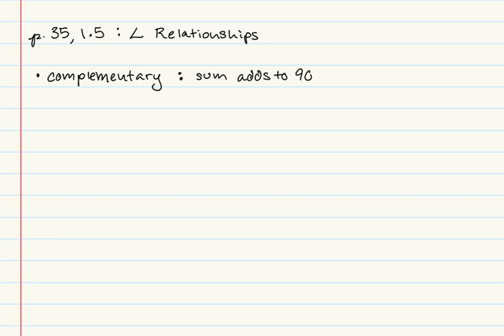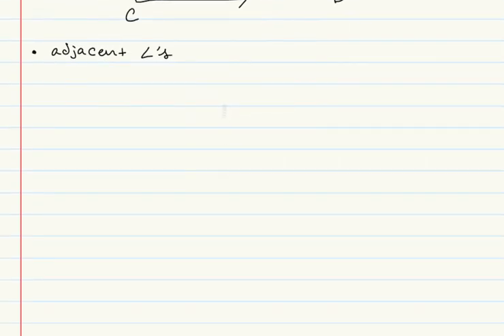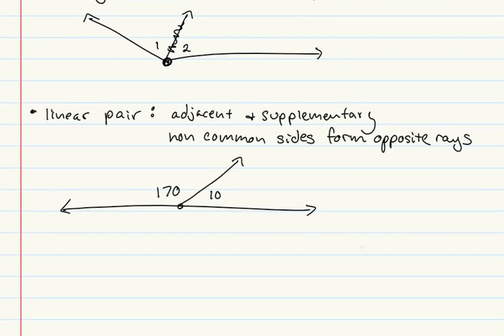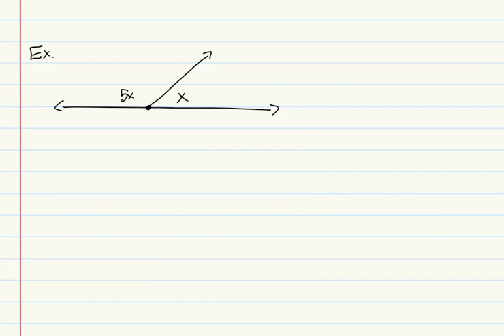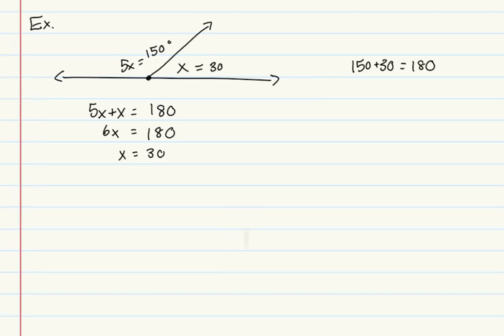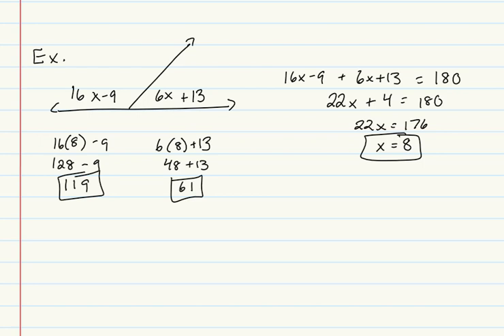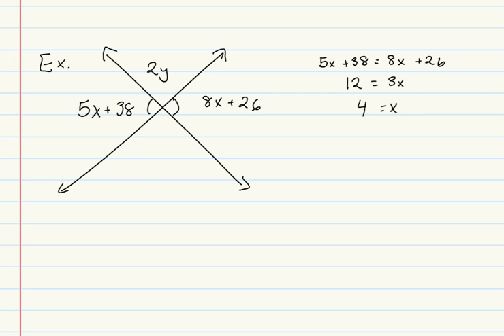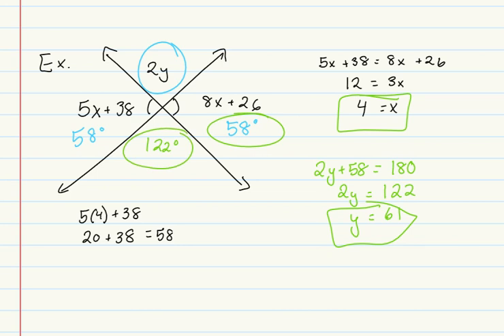Geometry, 1.5: Describing Angle Pair Relationships